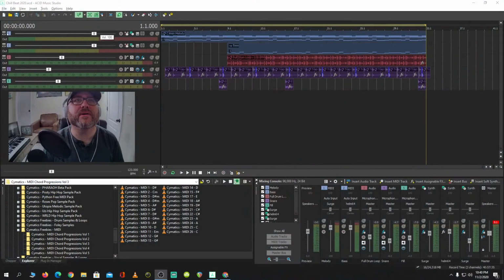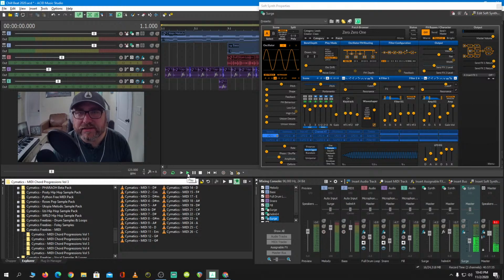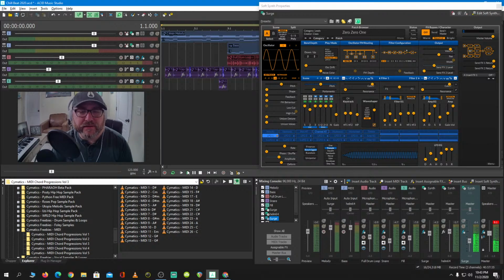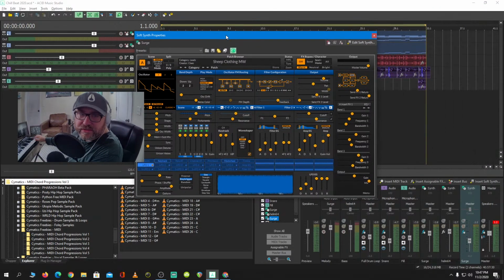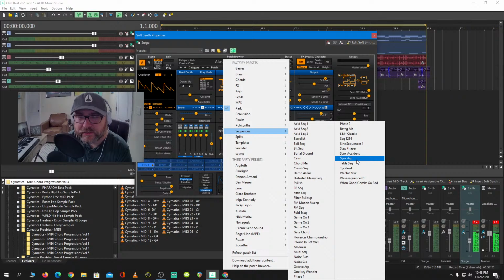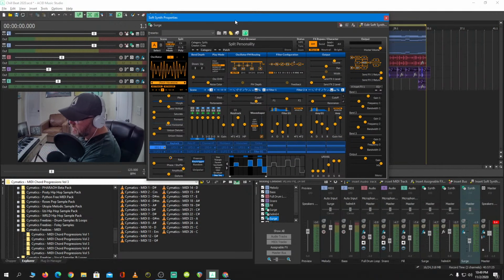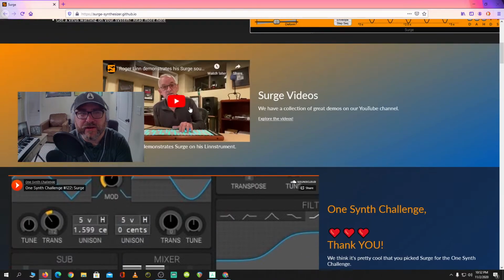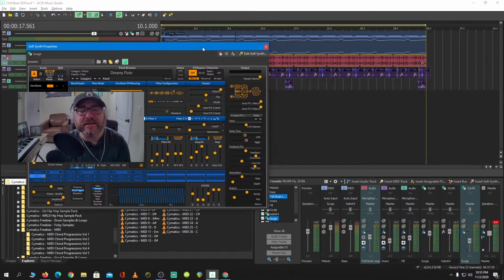Surge VST Demo: Best Free VST Plugin 2020? | Live Stream Review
I haven't had much time to make videos on this channel, but felt compelled to live stream after trying out this free, open source hybrid synthesizer named Surge. I have used some higher end and expensive VST plugins before, like Omnisphere and Massive and I have to say, this one is pretty close. I am willing to bet it's one of the best free vst plugins of 2020!

Enjoy my Surge VST demo and review, including a basic live stream music performance.